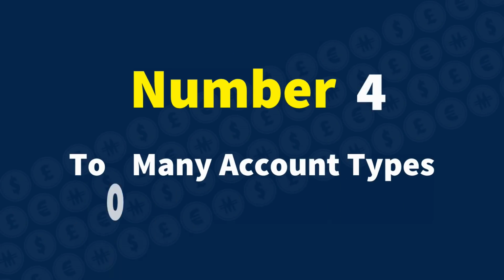Individual Savings Account (ISA) Rant - UK Government Must Reform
We love the concept of the Individual Savings Account (ISA for short). What’s not to love? Used for investing in stocks and shares (or in cash), to get tax free investment returns, which can rocket power your gains without even having to pay tax when you withdraw. Sounds amazing right?

Well not exactly. There are a number of problems with ISAs, which need reforming urgently. In this video we’re going to look what those problems are and whether you can work-around them.

- Robo-Investing offers from the likes of Nutmeg and Wealthify.

Ts&Cs: These videos are provided for information and entertainment purposes only. The content is not intended to be a personal recommendation to buy or sell any financial instrument or product, or to adopt any investment strategy as it is not provided based on an assessment of your investing knowledge and experience, your financial situation or your investment objectives. The value of your investments, and the income derived from them, may go down as well as up. You may not get back all the money that you invest. The investments referred to in this video may not be suitable for all investors, and if in doubt, an investor should seek advice from a qualified investment adviser.